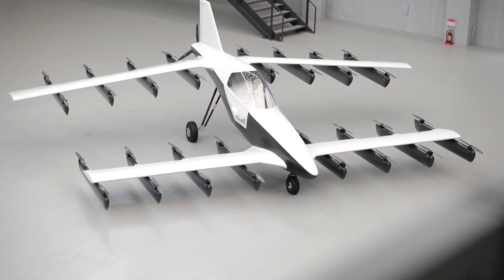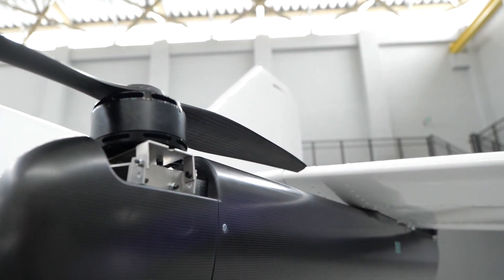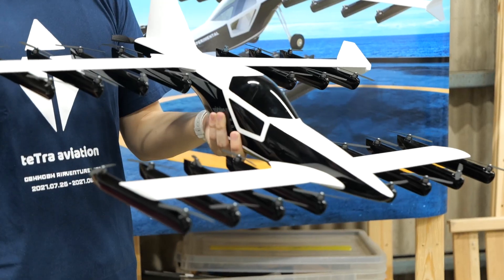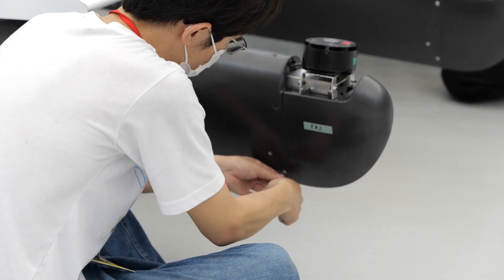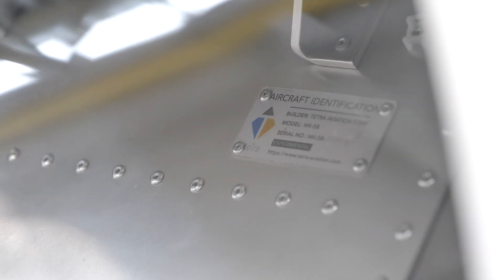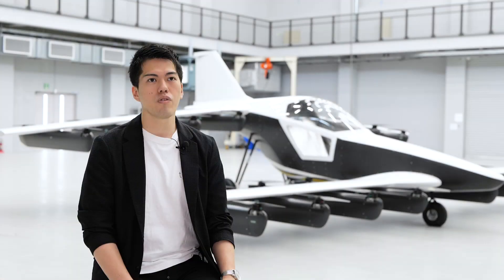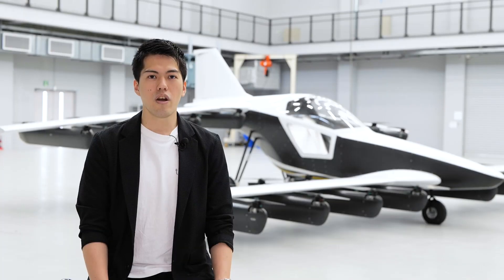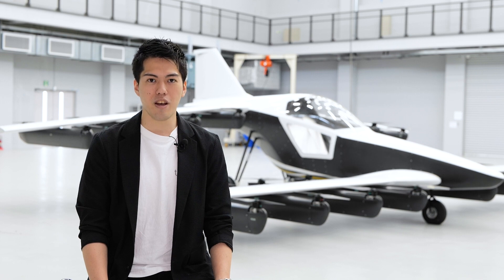A First Look at teTra's eVTOL - Sales Beginning in 2022, Reserve Now! / テトラ・アビエーションのeVTOL実機とコンセプト初公開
teTra developed its lift & cruise eVTOL aircraft as a way to "travel 100 miles with a 1 hour trip." It is fully electric and the prototype will deliver next year as a kit plane.
For now, some performance features are still under development. We will fulfill these requirements with more advanced models.
In 2021, teTra will exhibit at AirVenture2021 OSHKOSH and conduct flight tests in CA.
Please ask about reservations using our webpage.

テトラ・アビエーションは、100ｋｍの移動をより手軽にするパーソナルなeVTOLとして、Lift&Cruise型の１人乗り電動垂直離着陸機"Mk-5"を開発しました。
このプロトタイプは、まだすべての機能が開発しきれているわけではありません。ただ、今後の開発に注目していただきたいと思い、エアベンチャーオシュコシュ2021（米国）にて初公開しました。
予約を頂いた方よりKITプレーンカテゴリとして2022年（予定）にお届けします。機体の詳しい情報については、ホームページを御覧ください！